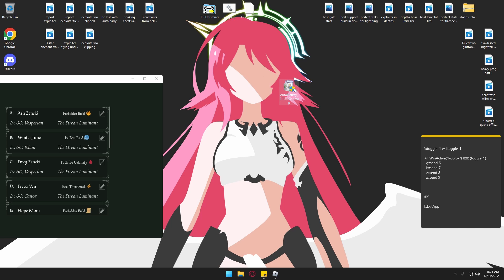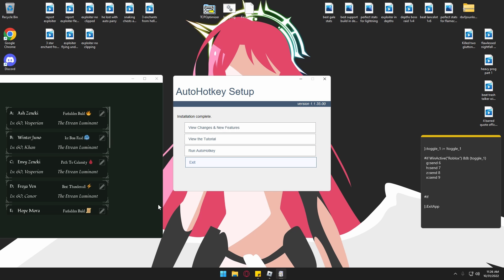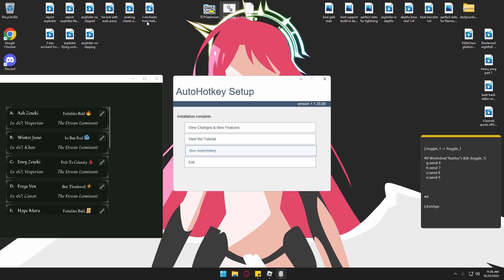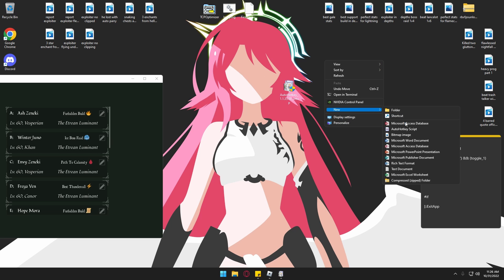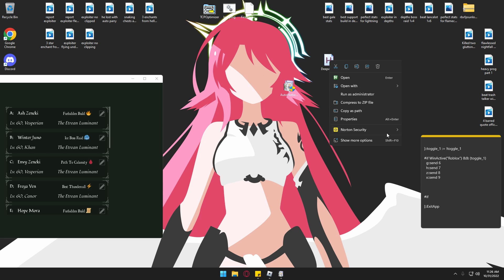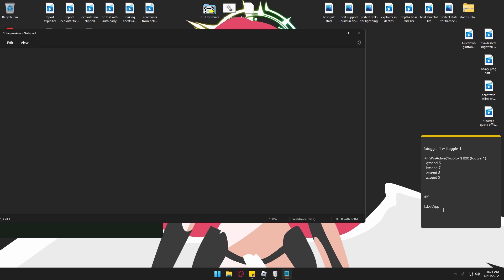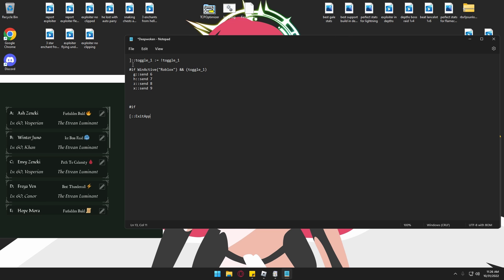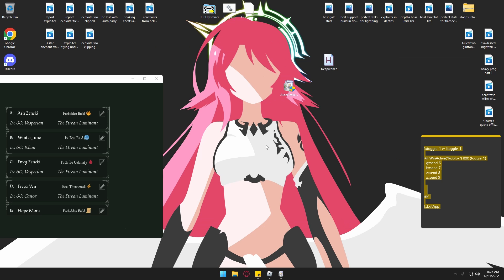How To Get Keybinds For Roblox | Deepwoken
Script: (copy everything below)
]::toggle_1 := !toggle_1

if WinActive("Roblox") && (toggle_1)
  g::send 6
  h::send 7
  z::send 8
  x::send 9

[::ExitApp